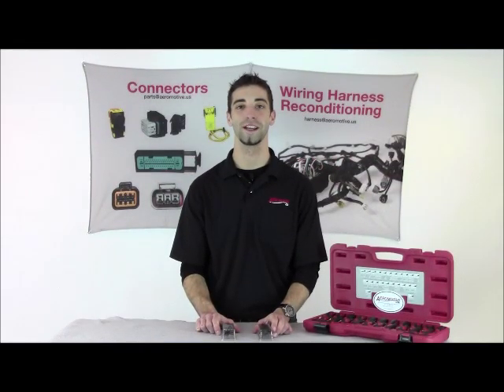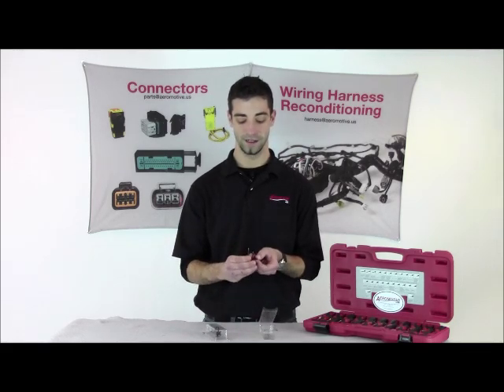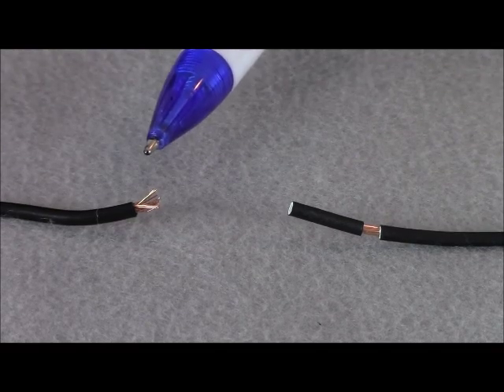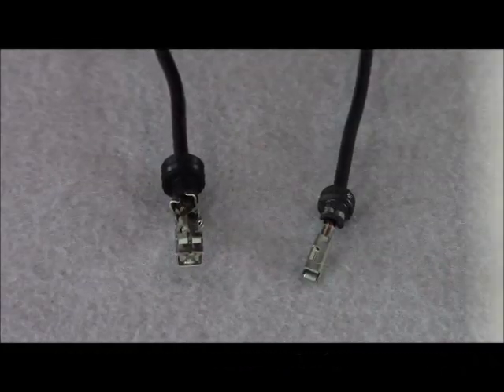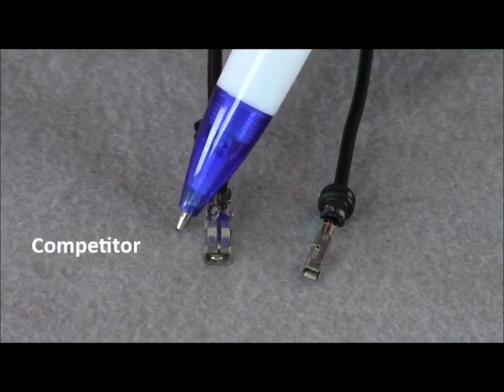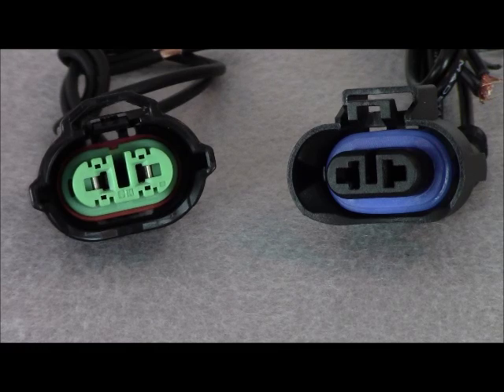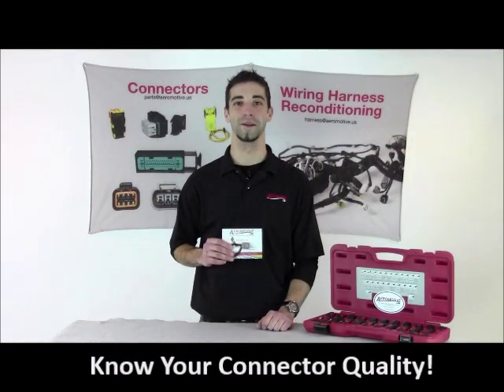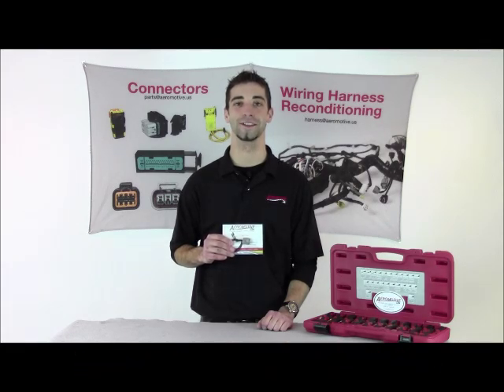Knowing Your Connector Quality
Knowing your connector quality will help you when deciding which connector to buy.  Aeromotive brings another top training tip on connector quality.

NEWS:

USEFULL LINKS!